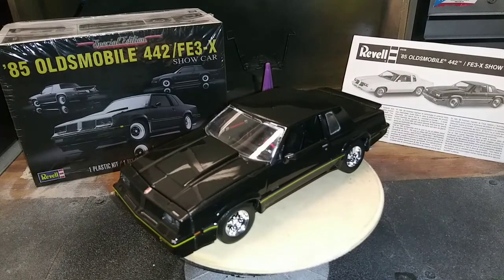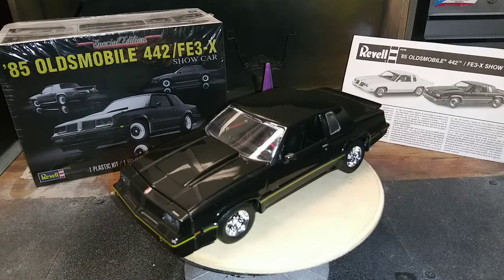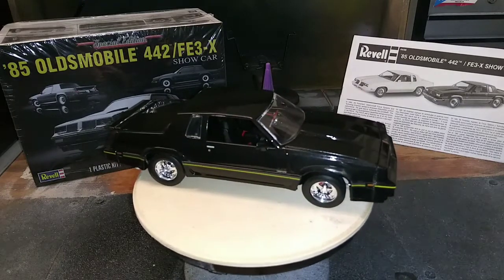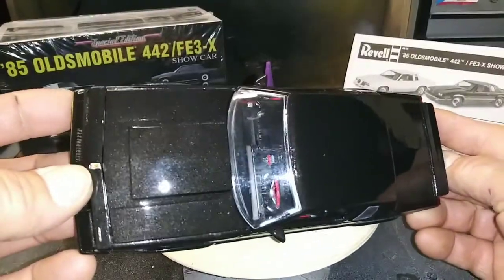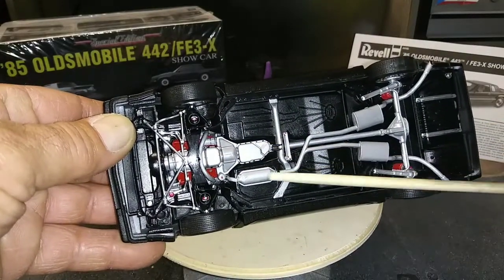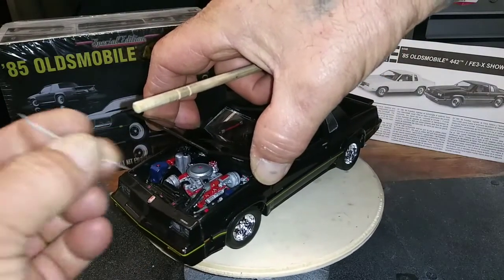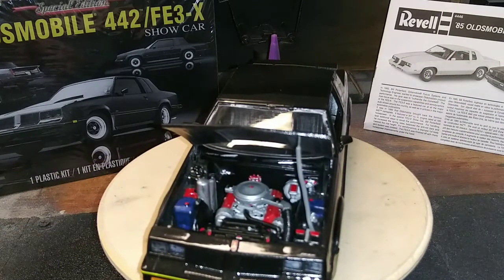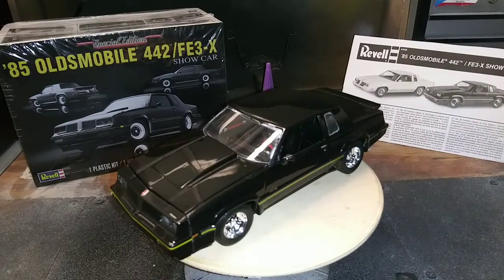Detailing, Assembly n Showing ESPECIAL EDITION OLDSMOBILE 442/FE3-XShow Car,fromREVELL SKILL level#5